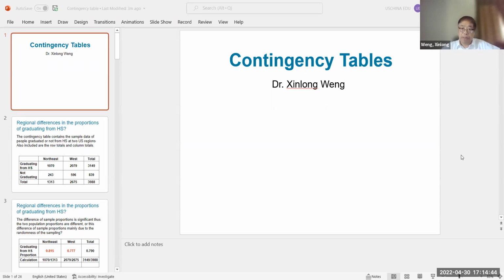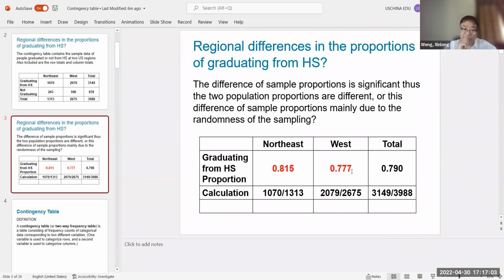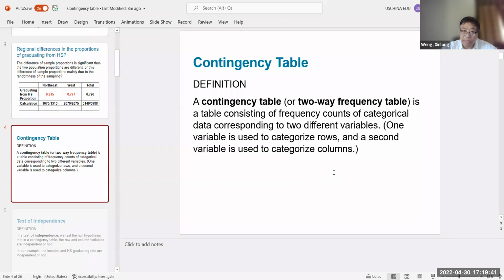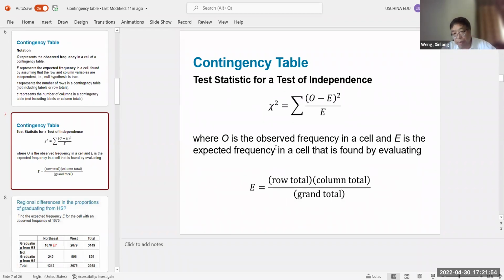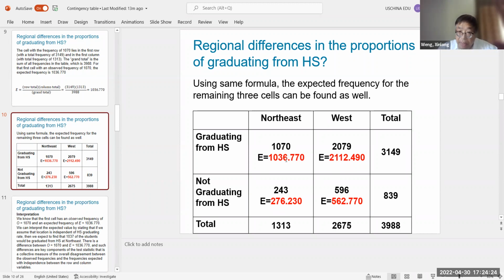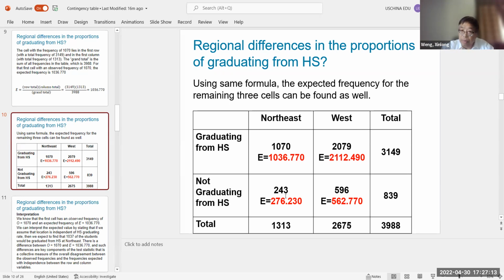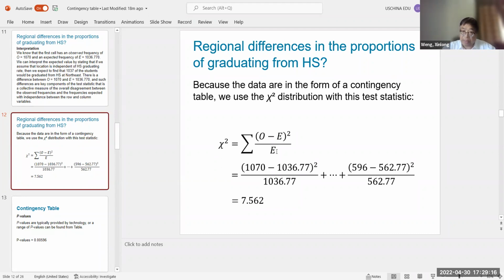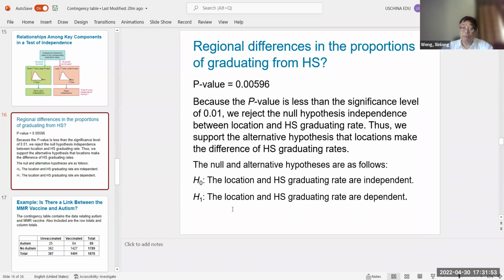Xinlong Weng Recording 1920x1020 2